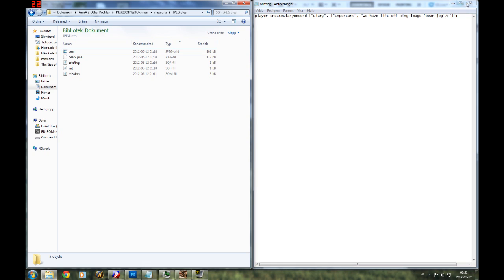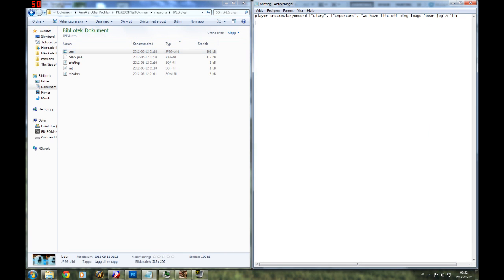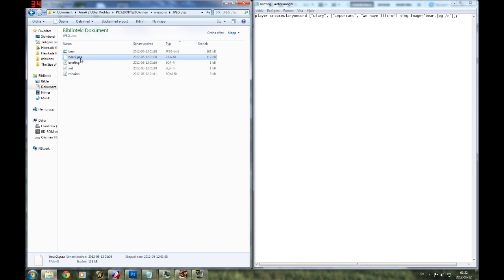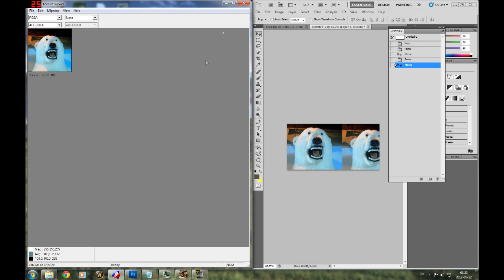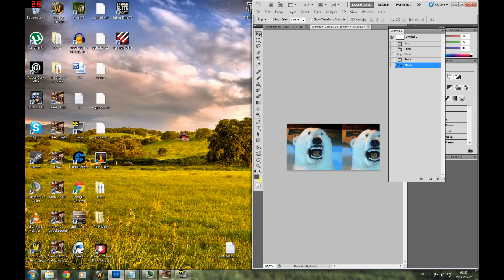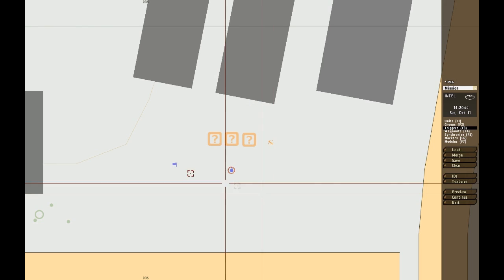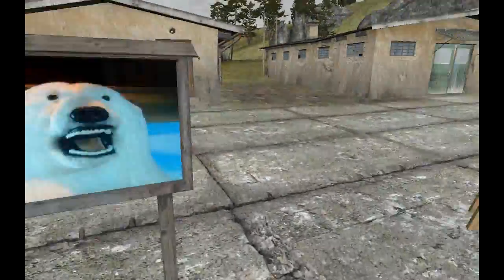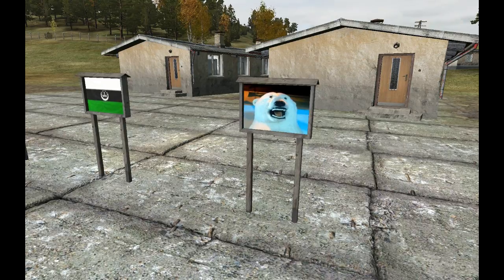Arma 2 Editing & Scripting - Briefing & In-game Pictures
This is how you do pictures in arma 2.

You need a program that gets your JPG files into TGA files.

How you use Converthub is basically choose your picture via open file.
After that choose a destination and uncheck "Original Format (No Conversion) after that check TGA Image (.tga) and press Convert

After you have a TGA file you can just use the TexView2 from BI.

You have to download the whole pack, but you can choose to not install anything else but TexView2 :)